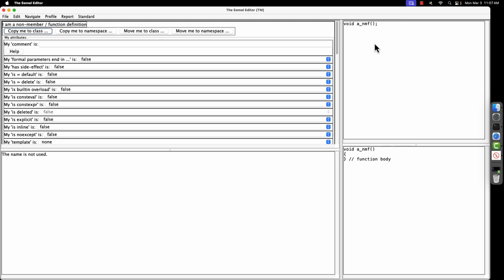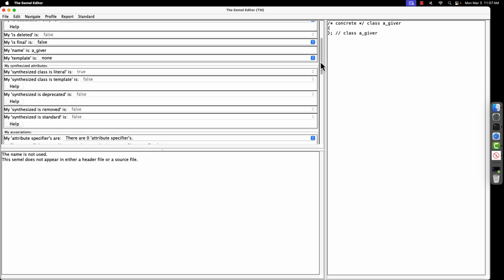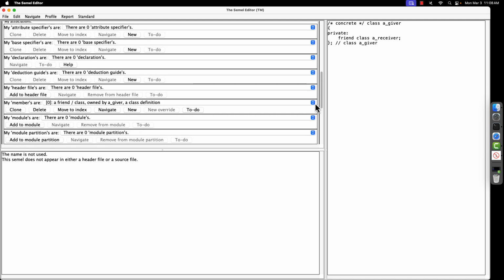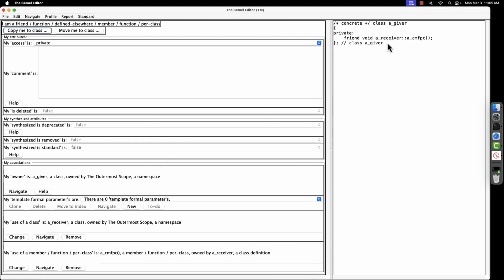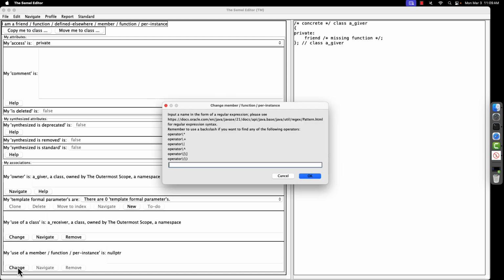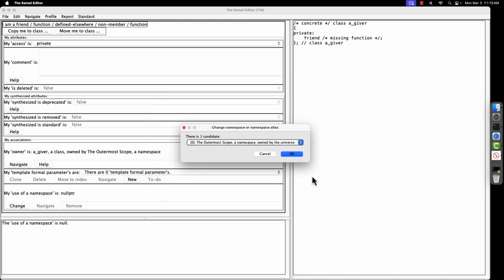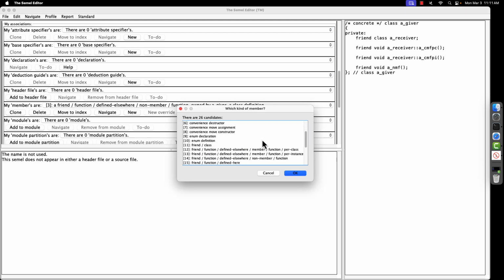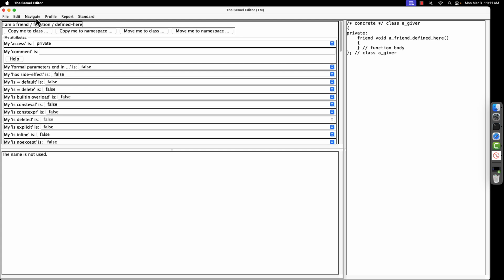C++: How to add a friend